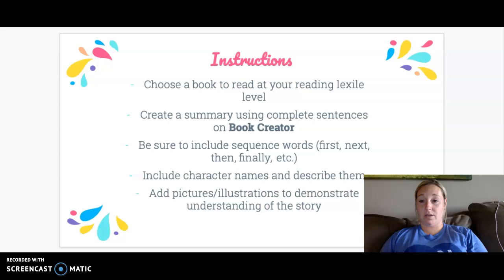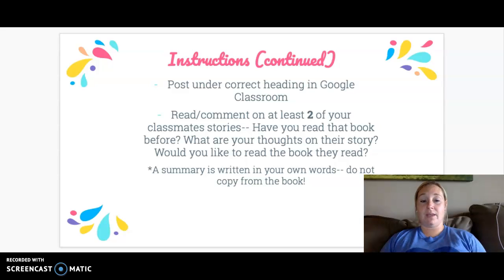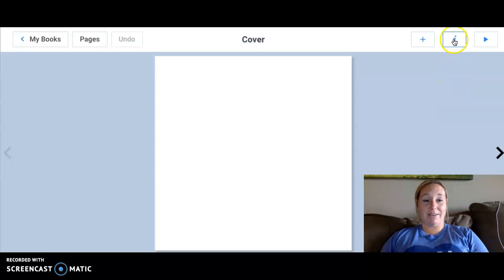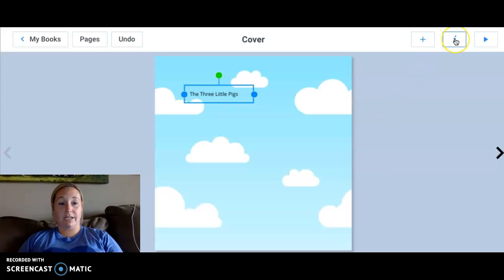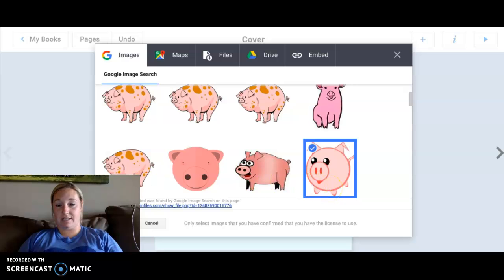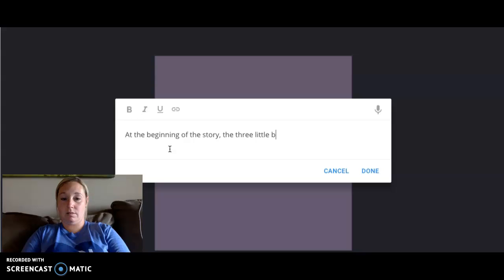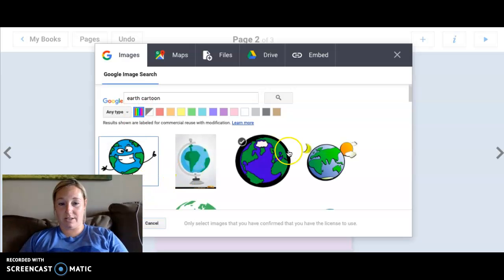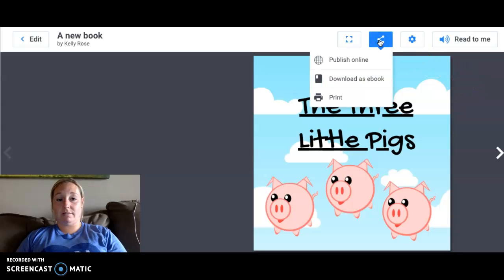MIT885: Book Creator Training